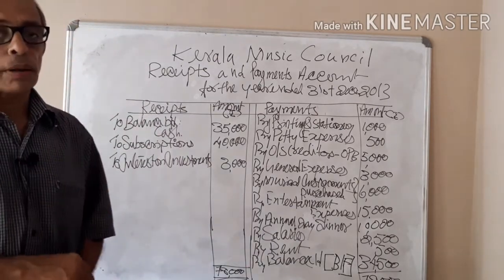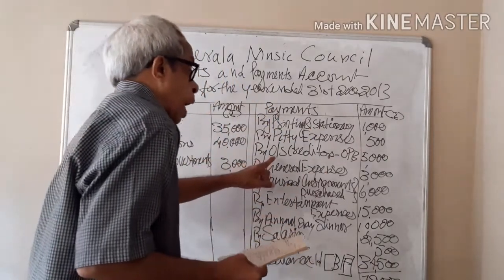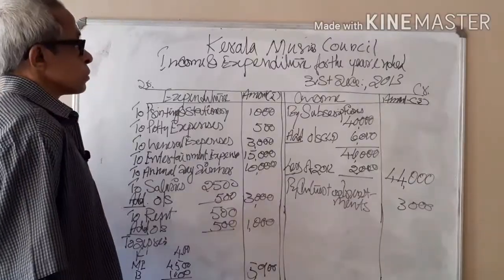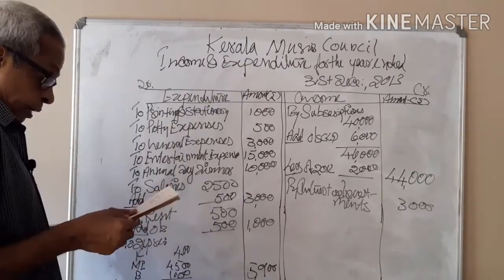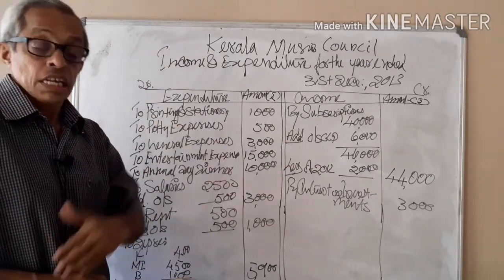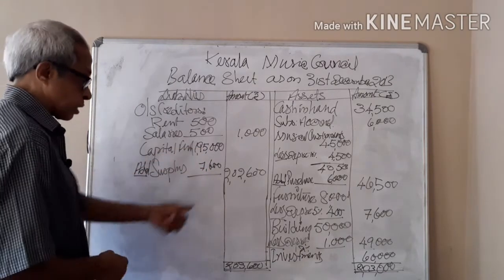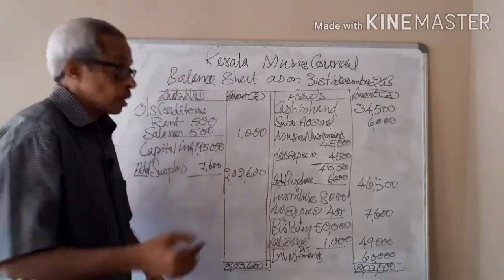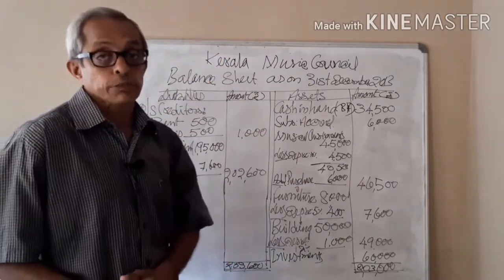UKK Classes +2 Accountancy Classes Chapter 1Accounts of Non-trading Concerns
Solution for preparation of  Receipts and Payments Account, Income and Expenditure Account and Balance Sheet.